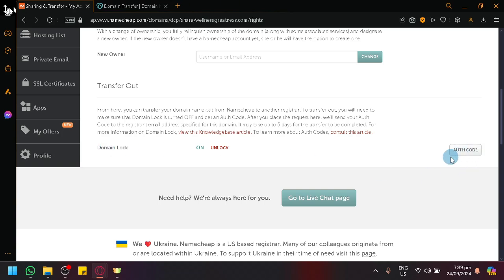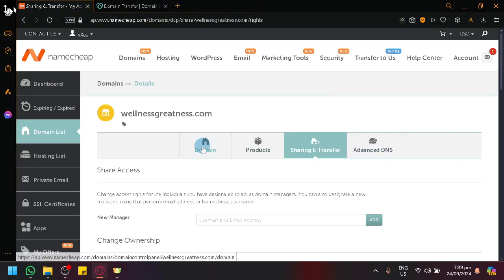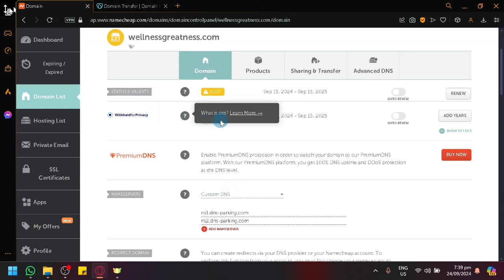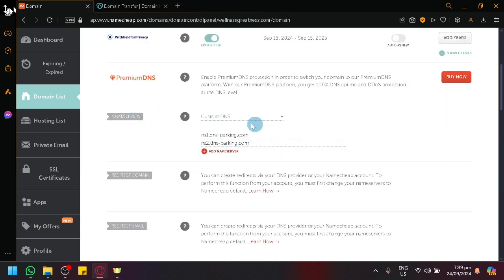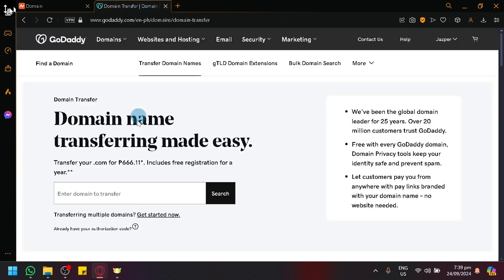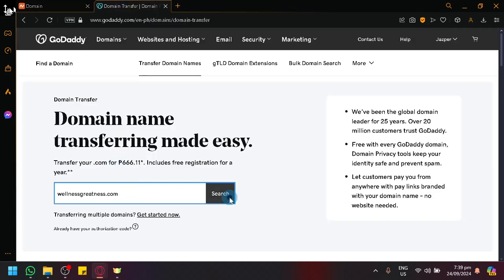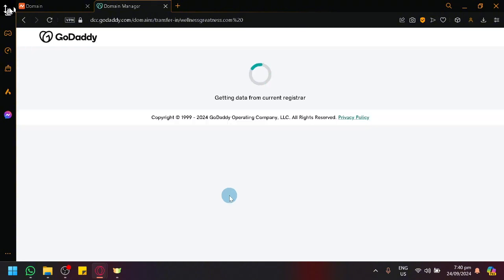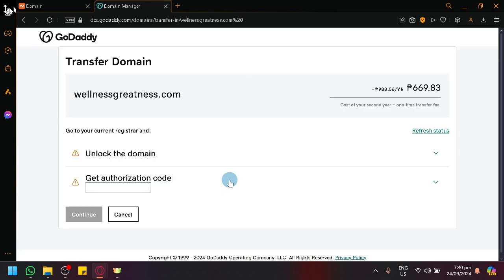How to Transfer Domain Name from Namecheap to GoDaddy (Best Method)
Learn the best method to transfer your domain name from Namecheap to GoDaddy in this step-by-step tutorial. Don't miss out on this easy and efficient way to switch domain registrars!